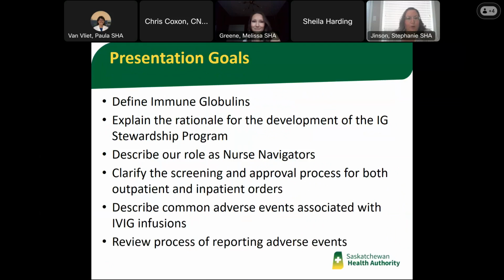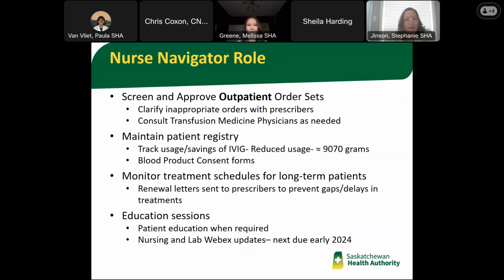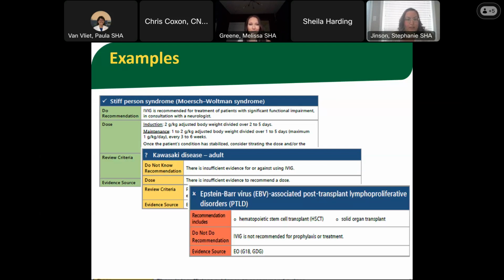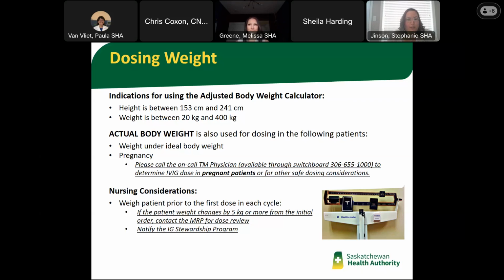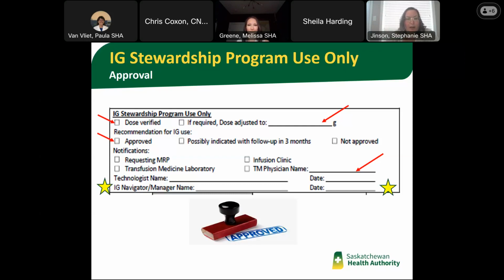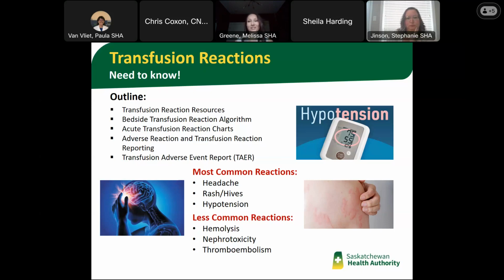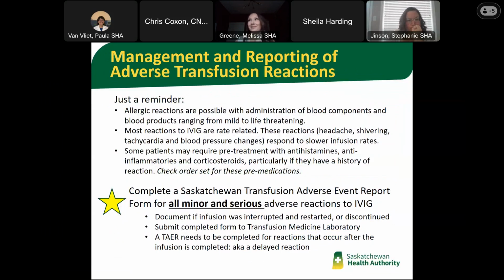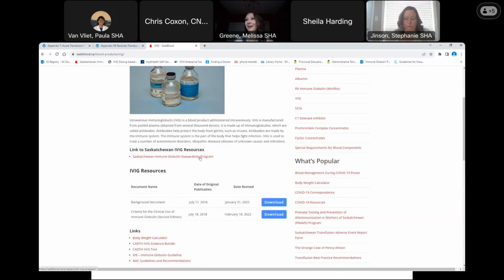Learning Event November 7th, 2023 IG Stewardship Program and Adverse event reporting 20231107 1800